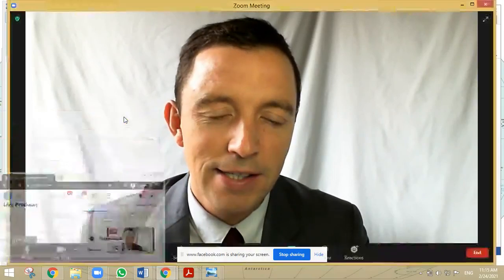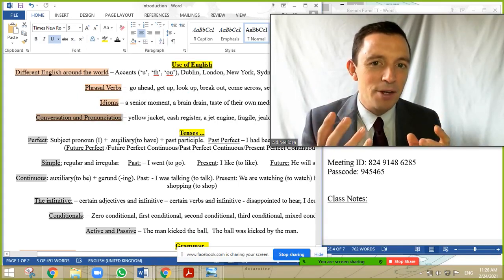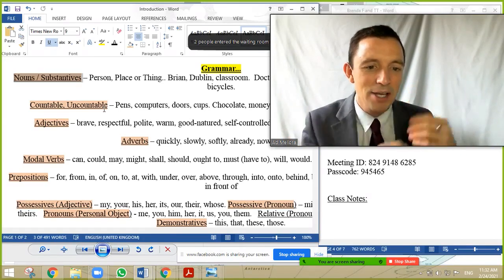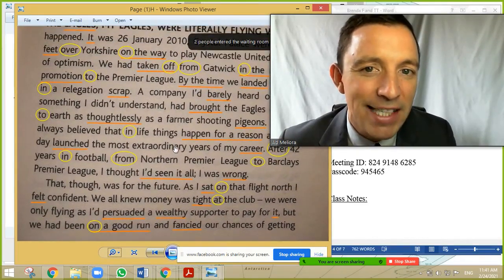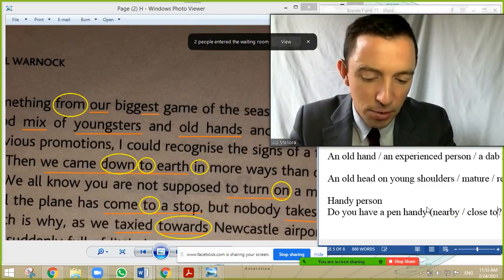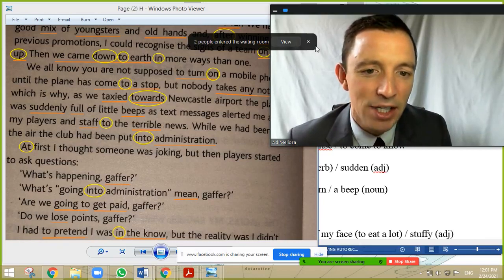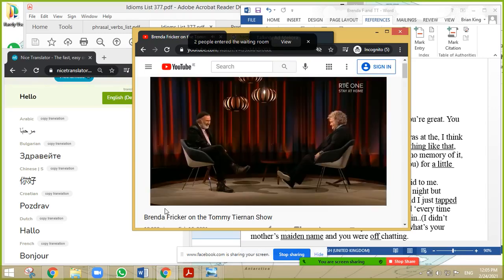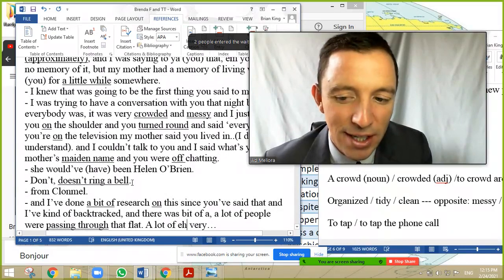English Class/Kelas Bahasa Inggris/Lớp học tiếng Anh miễn phí/ชั้นเรียนภาษาอังกฤษฟรี/Aula de inglês.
Free English Classes every morning at approximately 11:15am Ireland Time on Facebook Live All levels and everybody welcome.

Free English Class. All Welcome. / Kelas Bahasa Inggris Gratis / Clase de inglés gratis / Lớp học tiếng Anh miễn phí / ชั้นเรียนภาษาอังกฤษฟรี / Aula de inglês grátis.

All Material from the Class and all the Class Notes are available in the comments section of the video on my Facebook